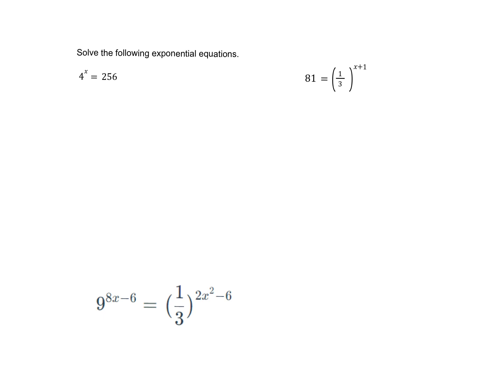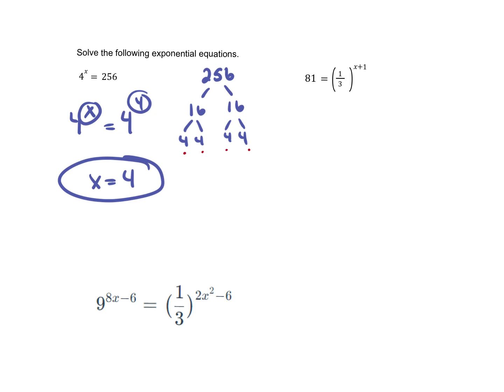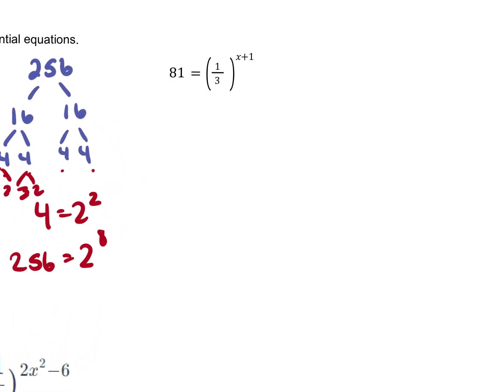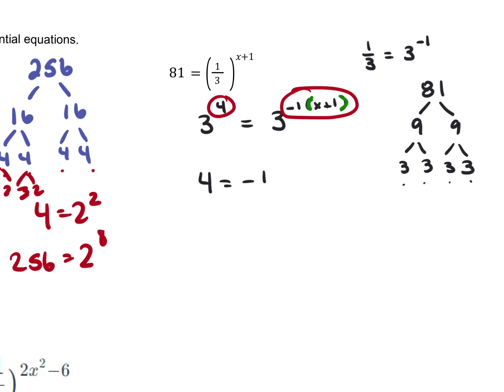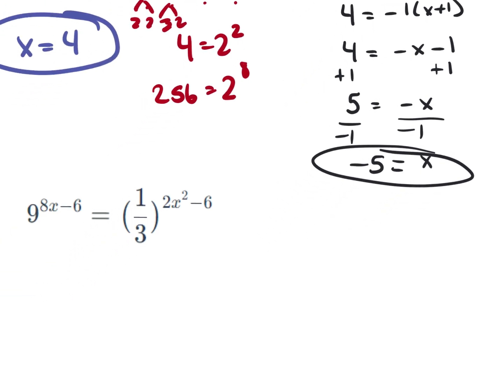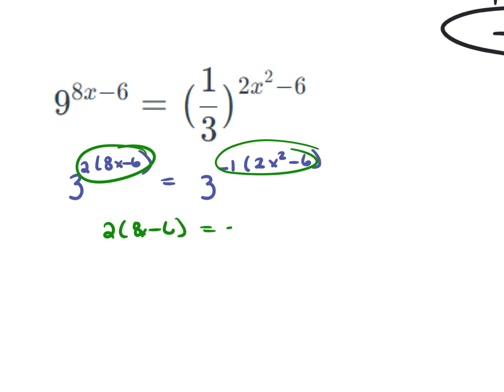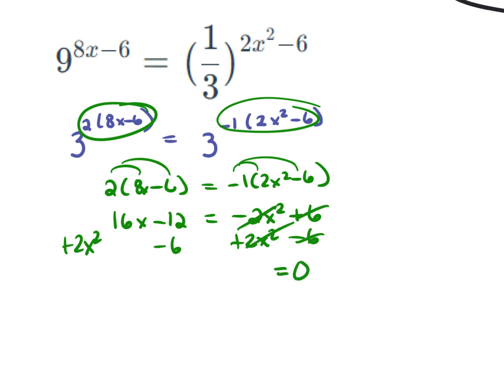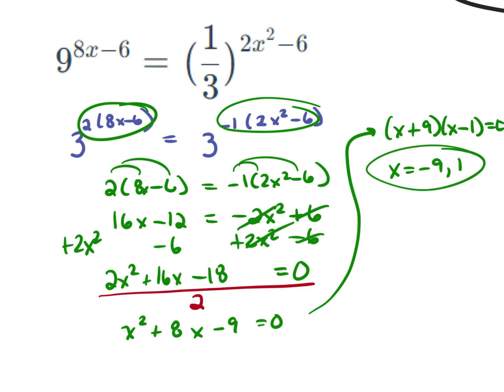Alg 2 quiz 3